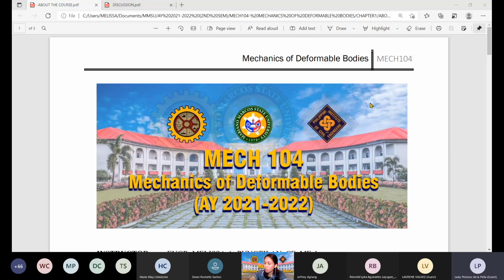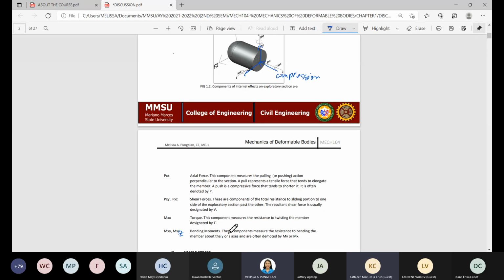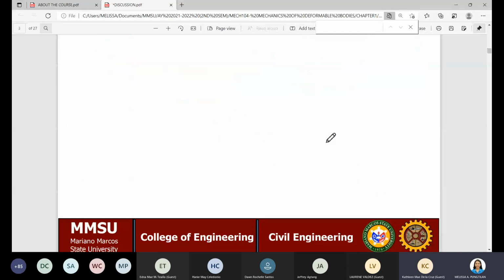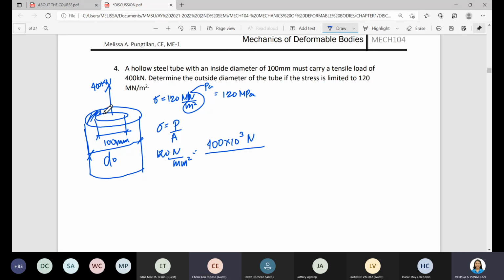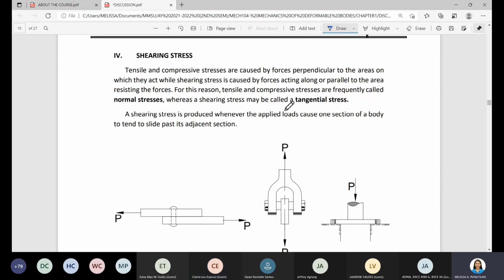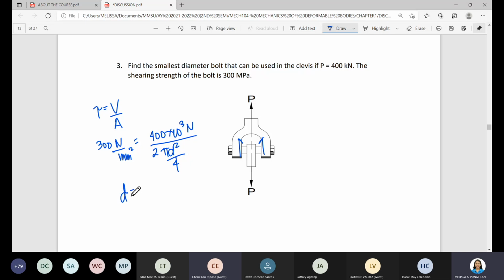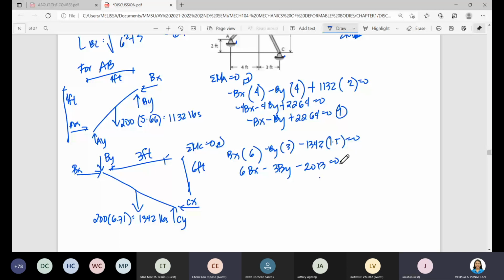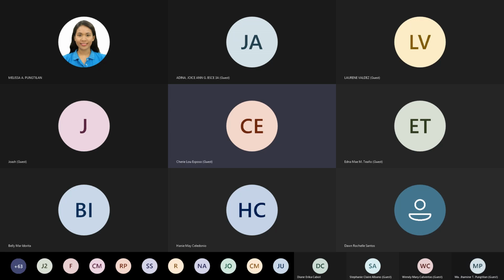MECH104: Simple Stress (Part 1/2)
Synchronous class on January 27-28, 2022.